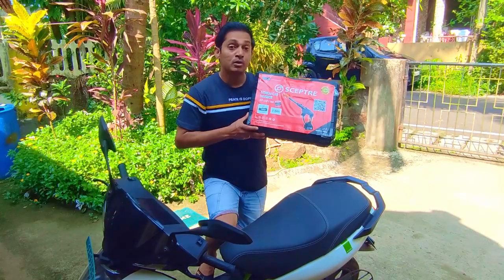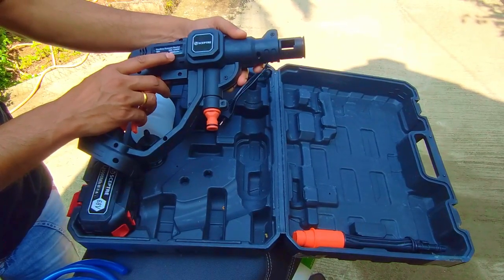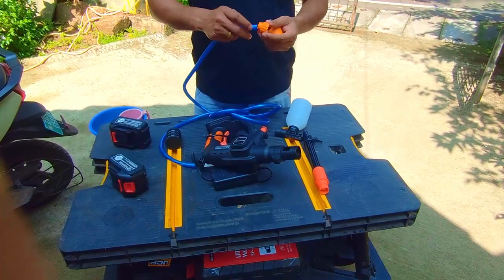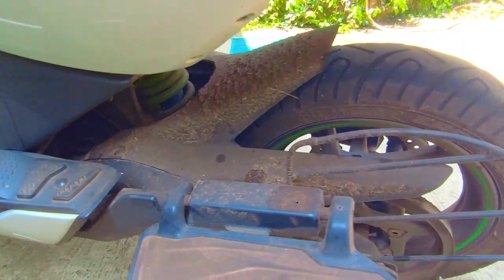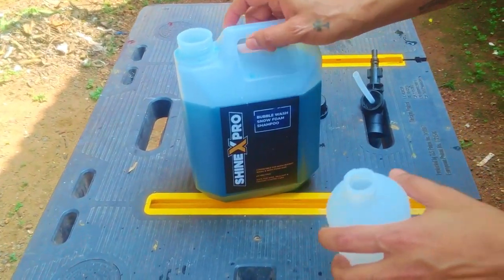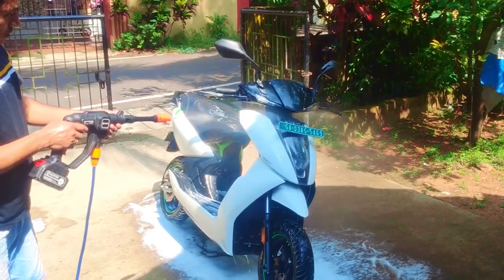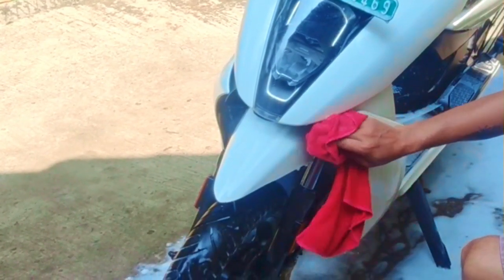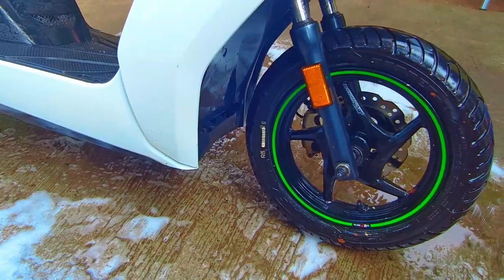Portable 18v car pressure washer | can it wash my dirtiest electric scooter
18v portable lithium battery operated car washer , bought it from amazon India it cost me Rs 4299 after discount .also bought Shine X pro foam from amazon India
Washed my Ather electric scooter which was not cleaned for about a month and was messed up with mud and tar stains . the washer did a decent job of cleaning . with reasonable pressure way better than your home garden hose .it has 30 bar pressure  ,flow rate of 3.2 l/min ,draws water from anywhere .light weight ,portable , and consumes less water.